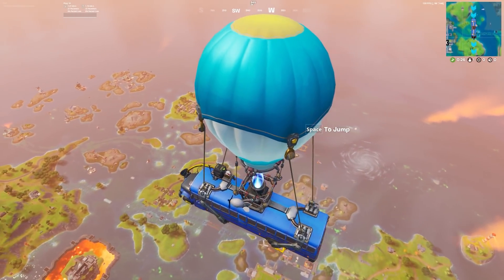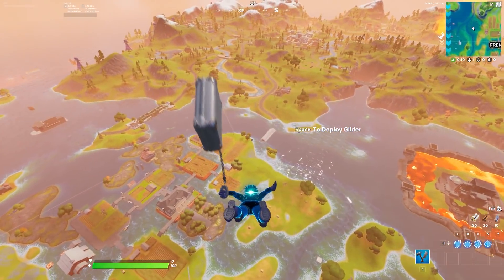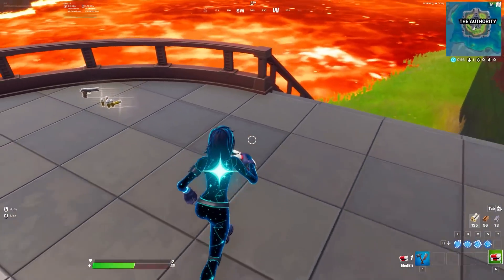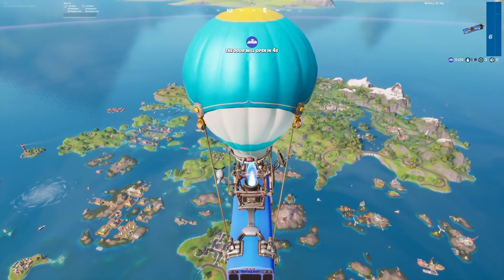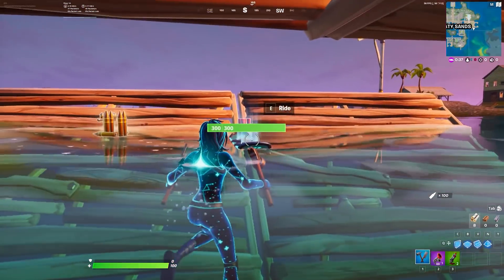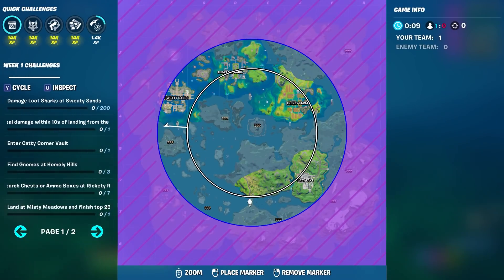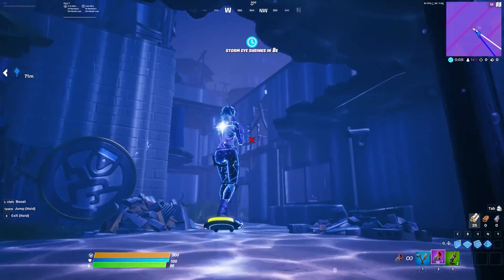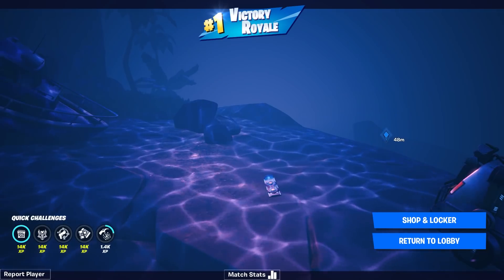Loading into Unreleased LTM's in Season 3... (Underwater POI's Early)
in this video i load into some old and unreleased fortnite ltms in season 3! we load into the floor is lava ltm, the driftin ltm that allows us to explore underwater, the storm king ltm and more!